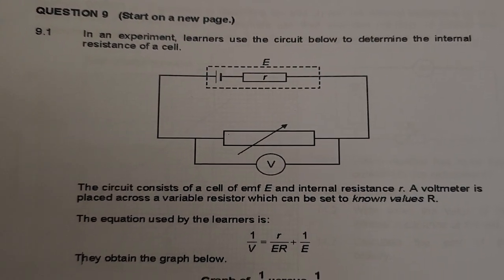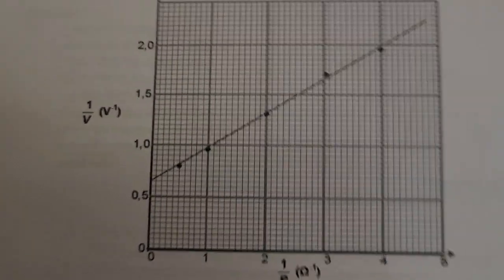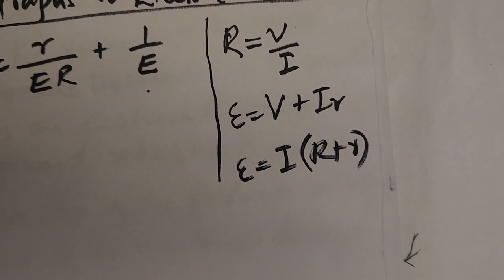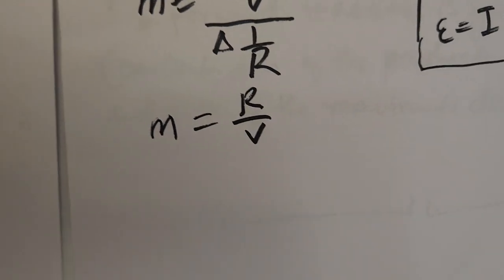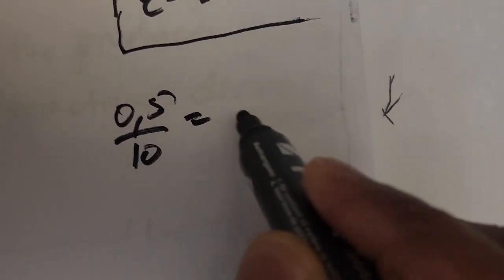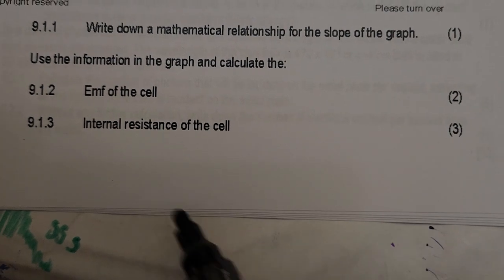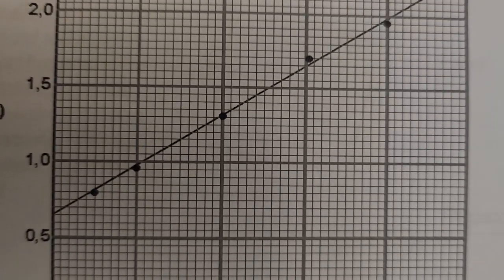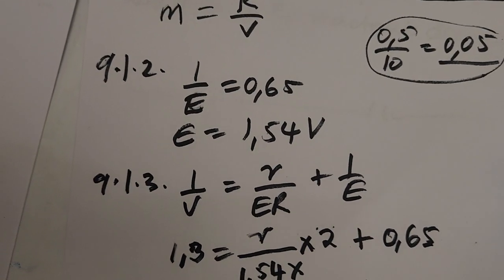Electric Current CAPS Aligned Physical Sciences tutoring on Graphs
Electric Current CAPS Aligned Physical Sciences tutoring on Graphs with Exam TIPS suitable for grade 12 Physical Sciences learners & teachers